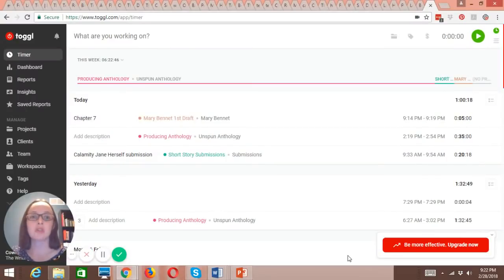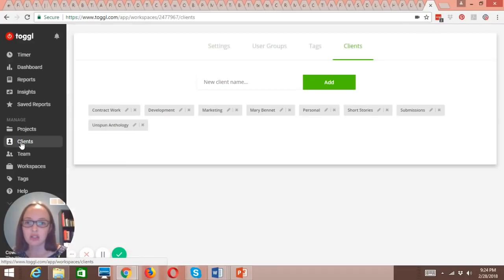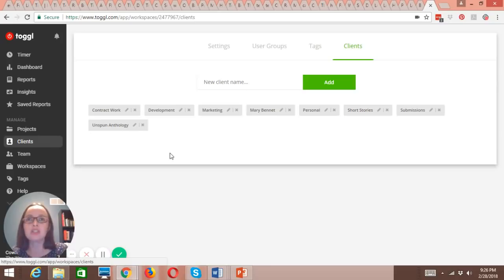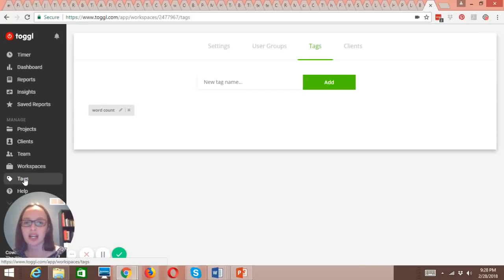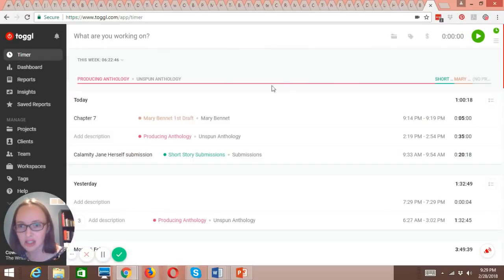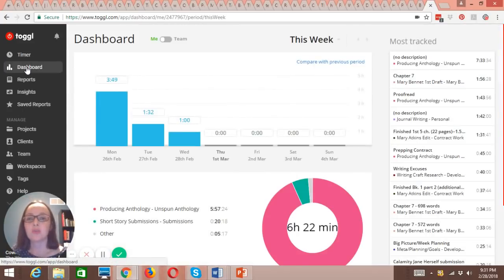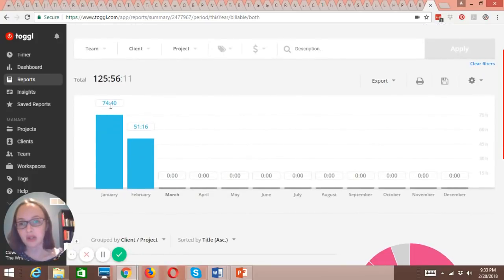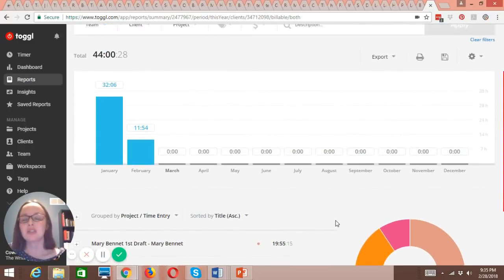Writing Accountability and Tracking Systems (Part 2)